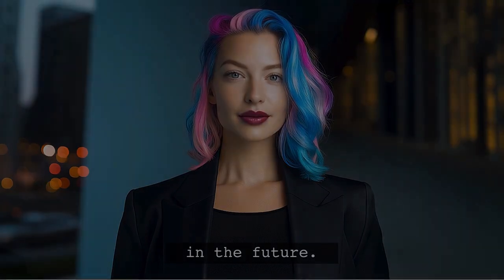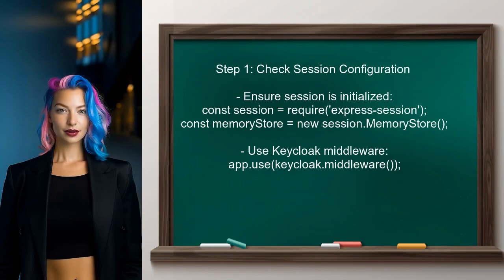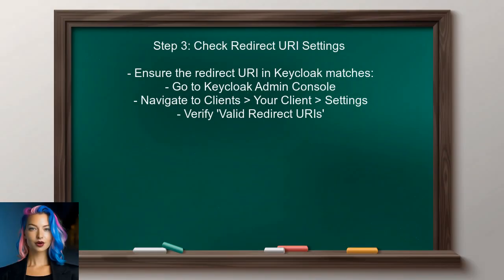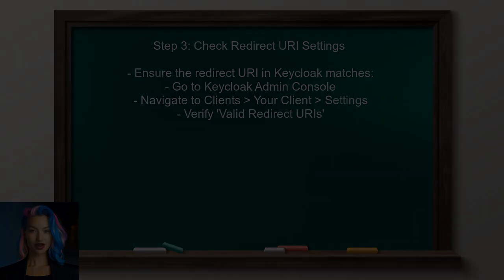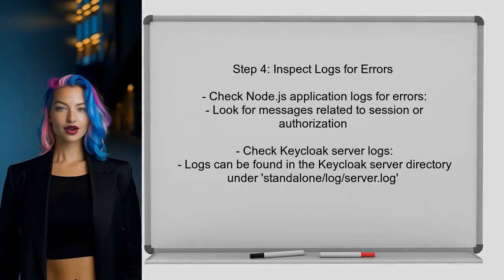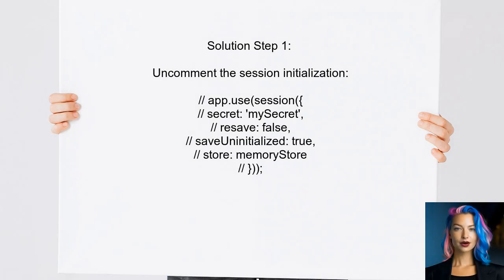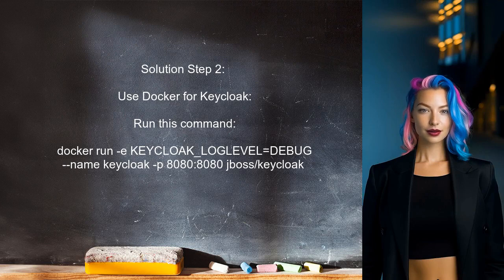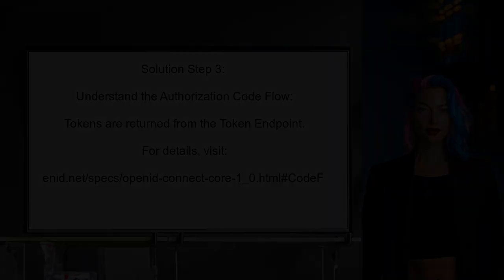Fixing Keycloak Node.js Infinite Loop After Authorization Code Return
In this video, we tackle a common issue faced by developers working with Keycloak and Node.js: the infinite loop that can occur after the authorization code is returned. We'll explore the underlying causes of this problem and provide step-by-step solutions to help you effectively resolve it. Whether you're new to Keycloak or looking to refine your implementation, this guide will equip you with the knowledge to ensure a smooth authentication flow in your applications.

Today's Topic: Fixing Keycloak Node.js Infinite Loop After Authorization Code Return

Related to